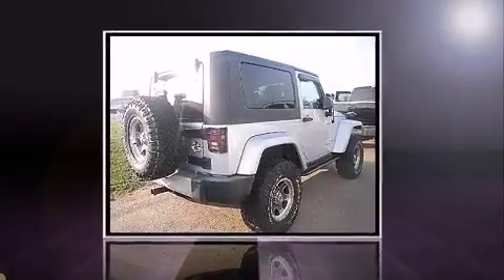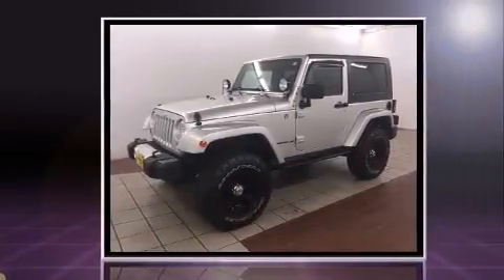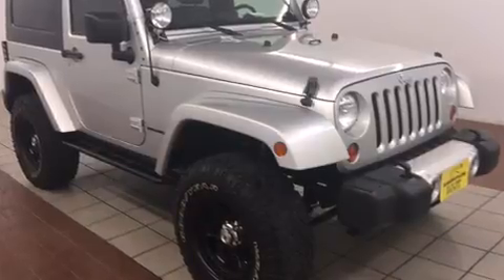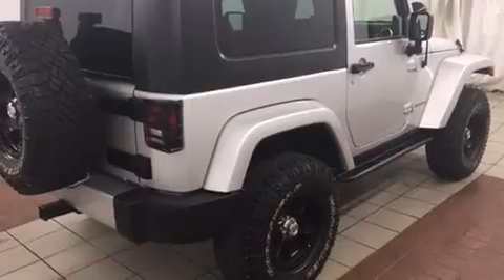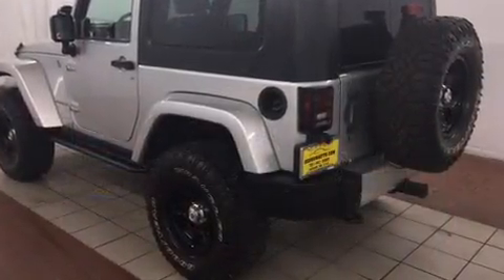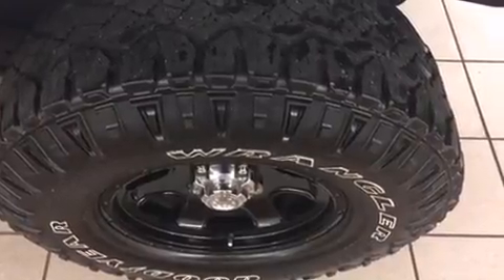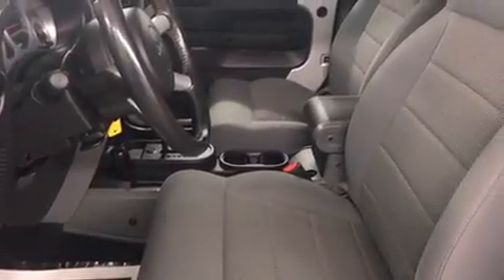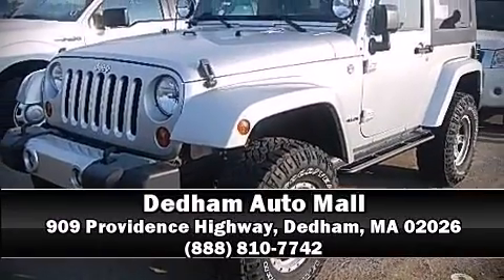2009 Jeep Wrangler Sahara in Dedham, MA 02026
Load your family into the 2009 Jeep Wrangler. Under the hood you'll find a 6 cylinder engine with more than 200 horsepower, and for added security, dynamic Stability Control supplements the drivetrain. Four wheel drive allows you to go places you've only imagined. Jeep prioritized practicality, efficiency, and style by including: a tachometer, a trip computer, front fog lights, tilt steering wheel, skid plates, power windows, and air conditioning. Premium sound drives 7 speakers, providing you and your passengers a sensational audio experience. Jeep ensures the safety and security of its passengers with equipment such as: dual front impact airbags, integrated roll-over protection, traction control, ignition disabling, and 4 wheel disc brakes with ABS. Brake assist technology provides extra pressure when applying the brakes. It also arrives with a Carfax history report, providing you peace of mind with detailed information. We pride ourselves on providing excellent customer service. Please don't hesitate to give us a call.